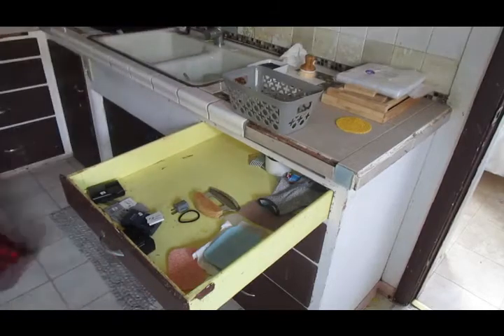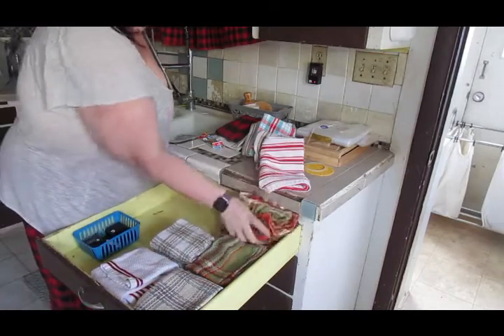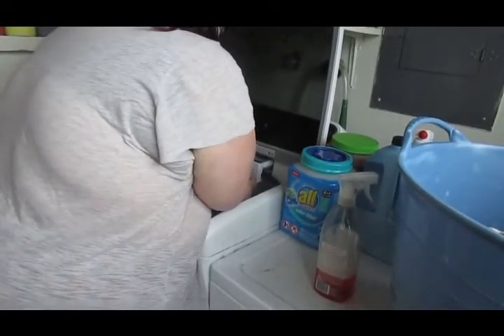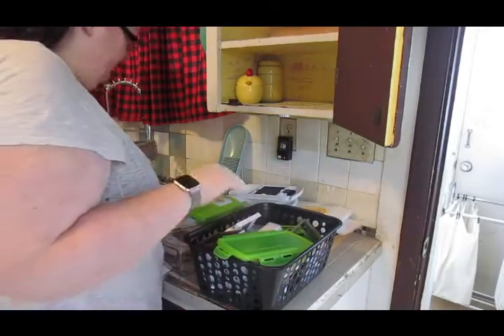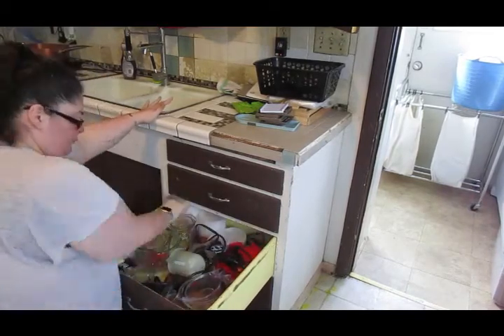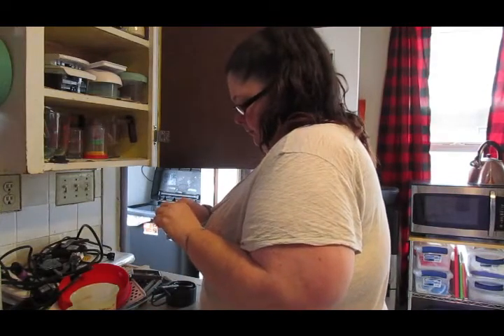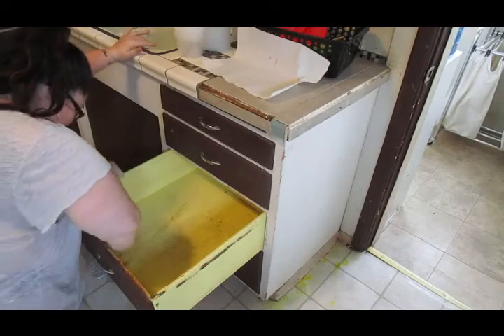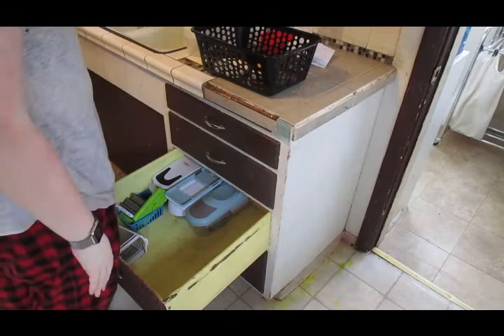Little Kitchen Clean up Day 678